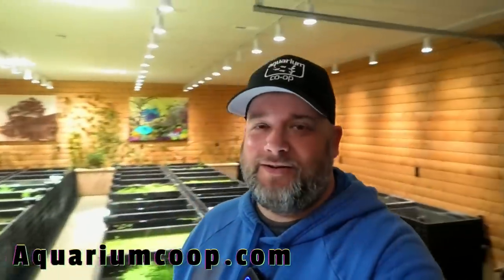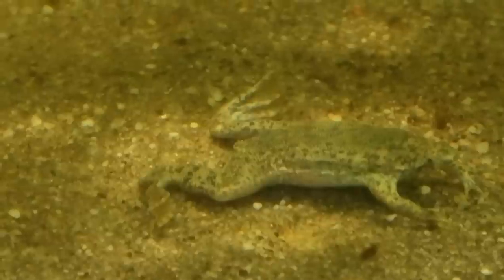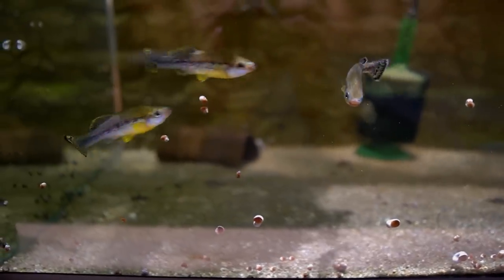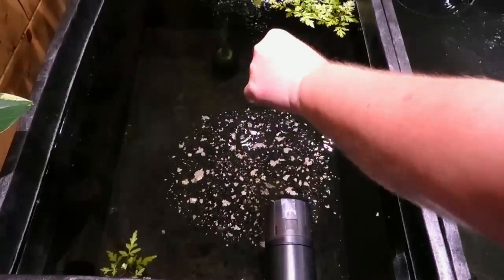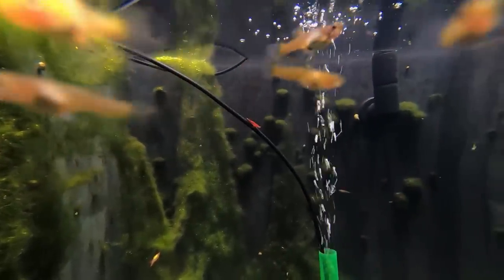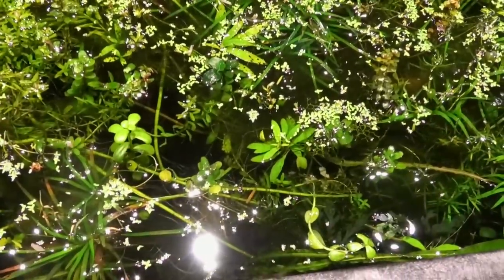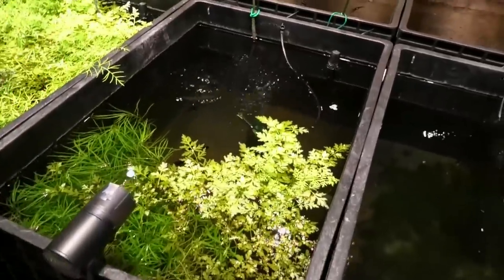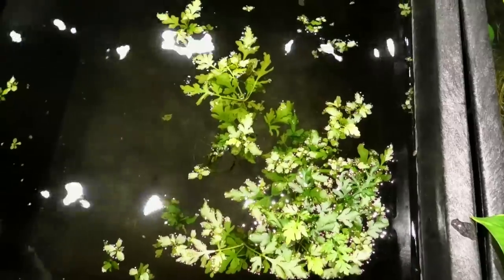AquariumCoops Urban Fish Farm - COMPLETE TOUR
Today we take a complete tour of Aquarium Coops urban fish farm. And find out some future plans.